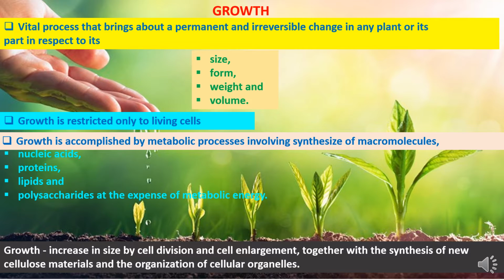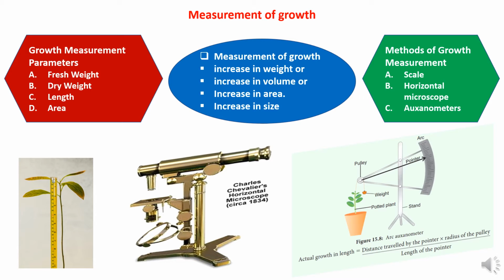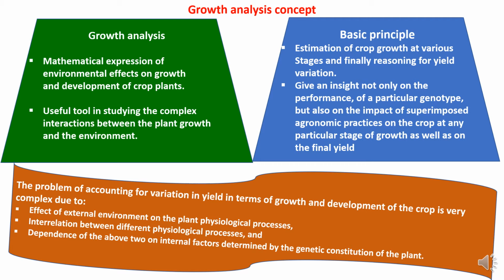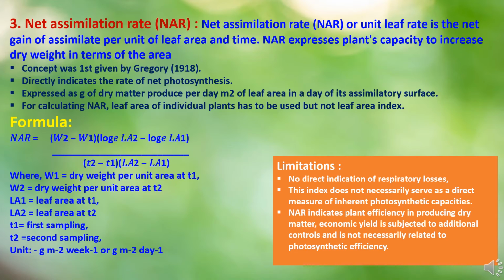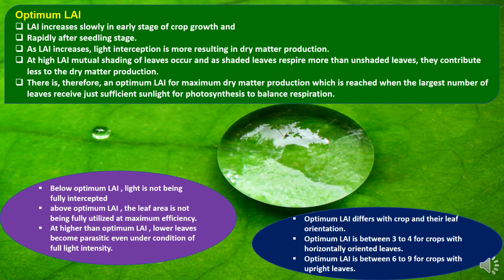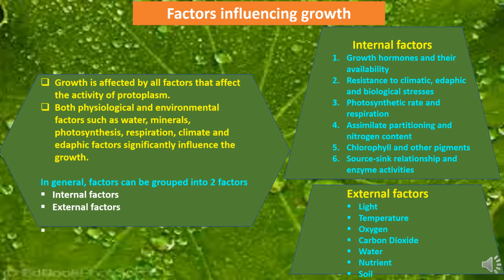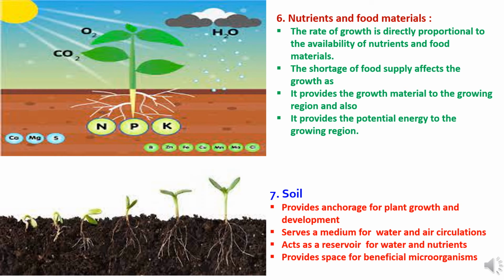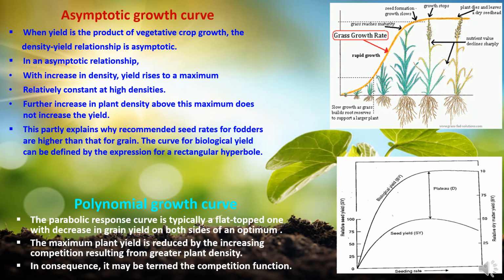PLANT GROWTH ANALYSIS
The channel aims for supporting candidates preparing for various agricultural and other competitive examinations as IAS, PCS, MPSC, JPSC, BPSC, AFO, ICAR, forest exams, agricultural university examinations, state agricultural exams, JRF, SRF, ARS, Banking etc.
Myself Vijay Kumar Shrivastav completed M.Sc. Agriculture (Agronomy) from G B Pant University of Agriculture and Technology, Pantnagar in 1996. Presently associated with Seed Industry in Hybrid Seed Production division of one of the Agriculture MNC since 20 years.